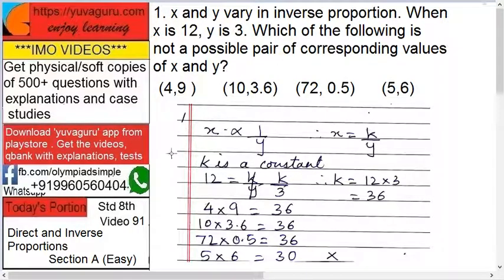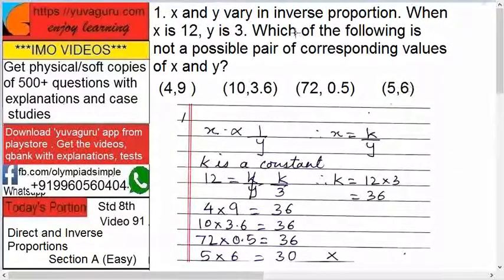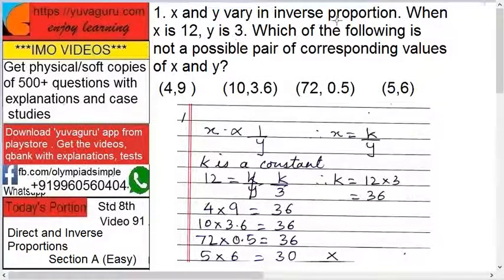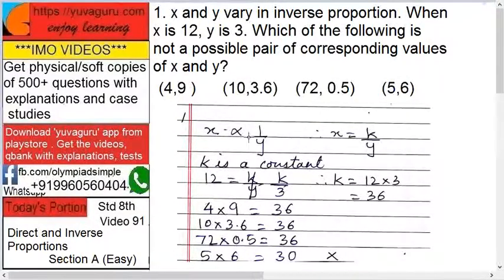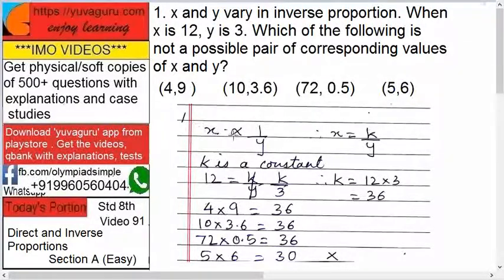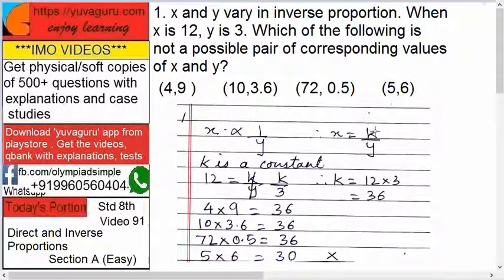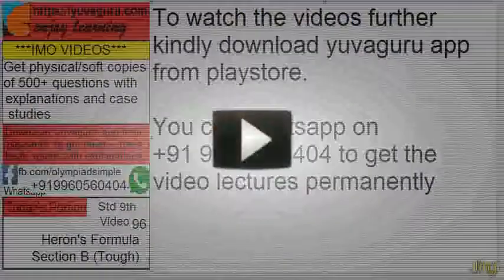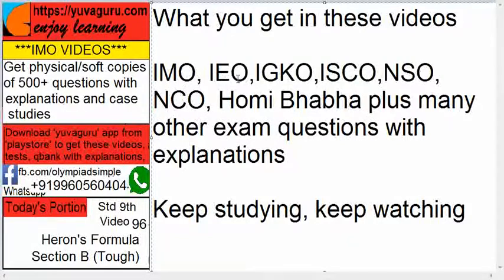91 IMO Int Maths Olympiad Video Std 8 Direct and Inverse Proportions free Video1 by Vishal Mantri